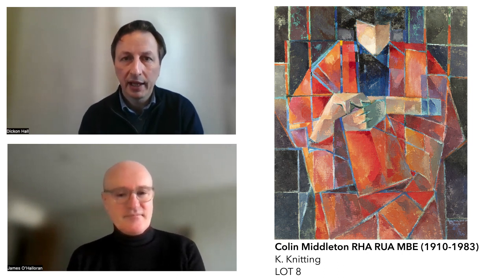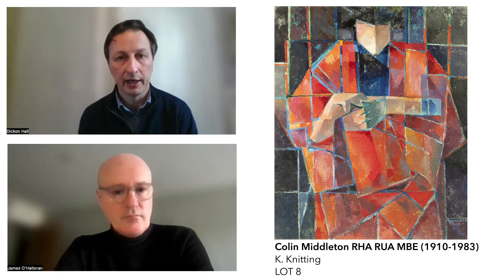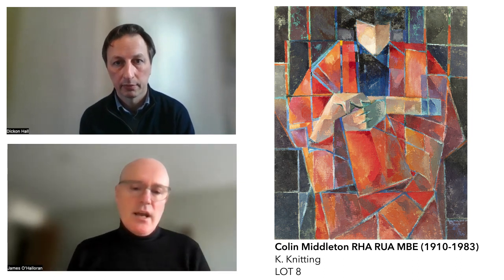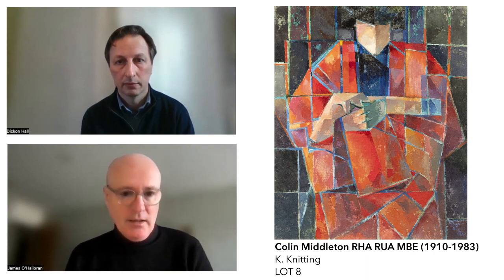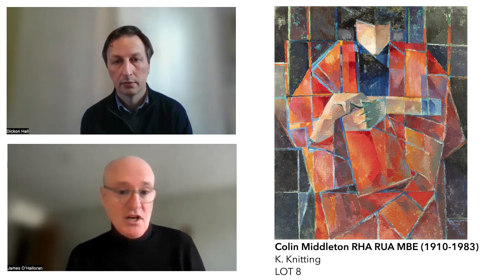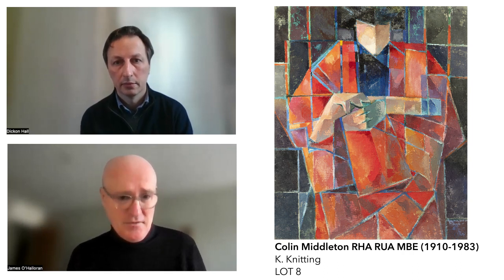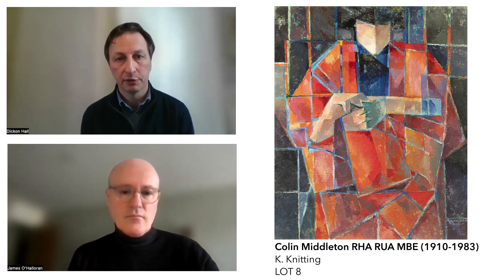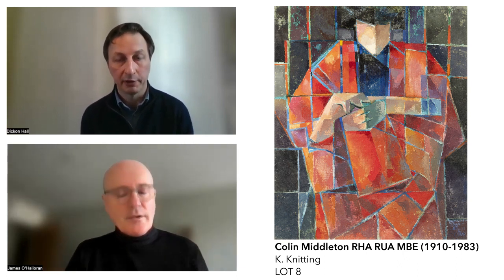K. Knitting by Colin Middleton / Painting discussion by James O' Halloran and Dickon Hall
You are welcome to a captivating discussion on Irish artist Colin Middleton's masterpiece, "K. Knitting." Host James O'Halloran welcomes esteemed art historian Dickon Hall for an insightful exploration of this evocative painting.